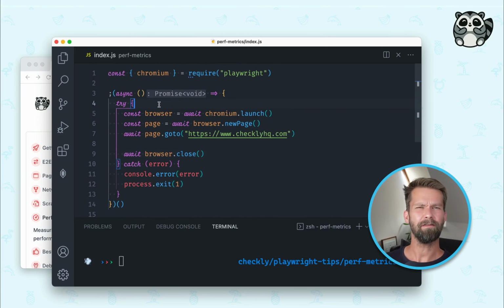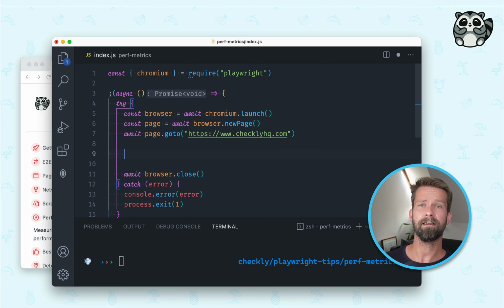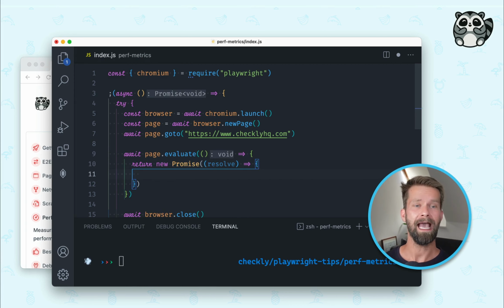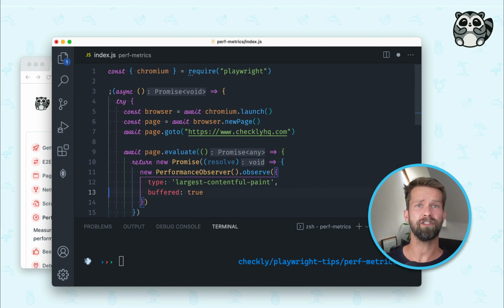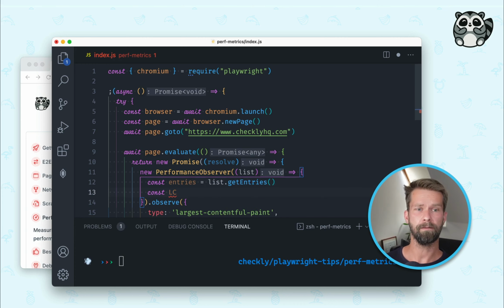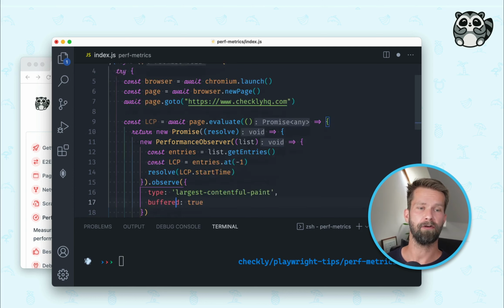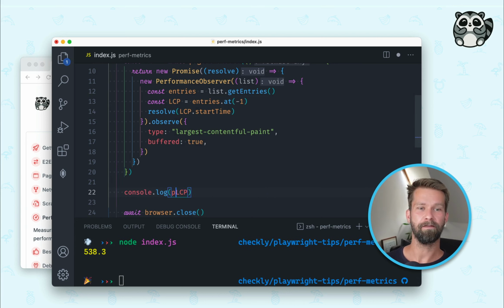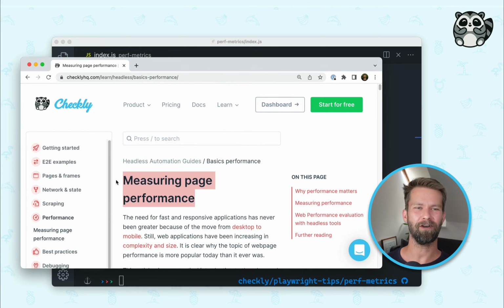How to evaluate Largest Contentful Paint using Playwright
Learn in this video how to use Playwright and a headless browser to measure the Core Web Vital "Largest Contentful Paint" with 30 lines of JavaScript.